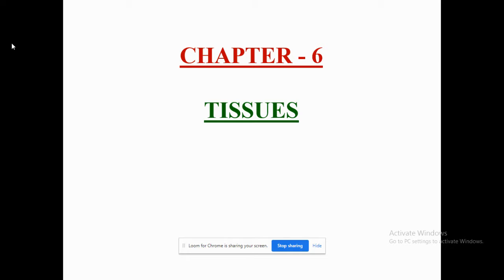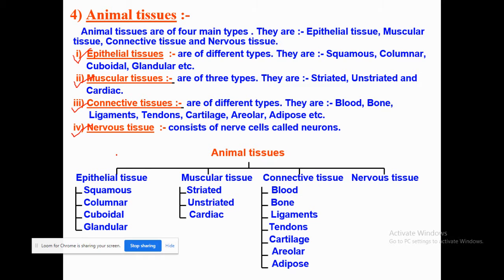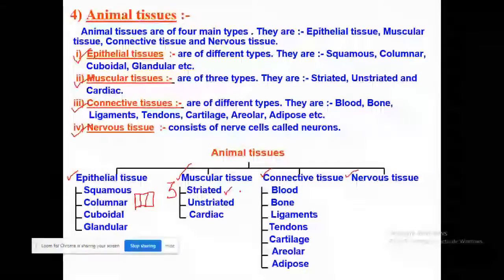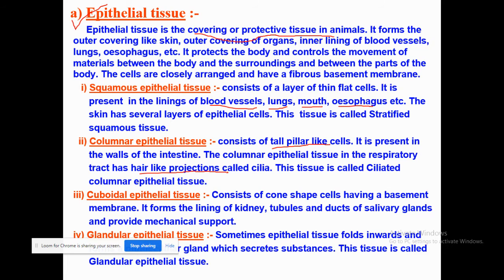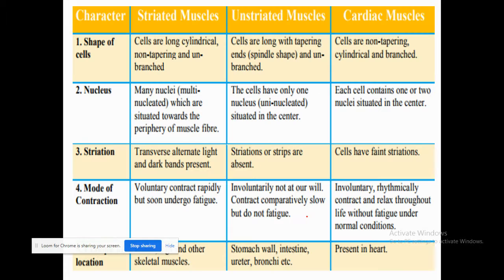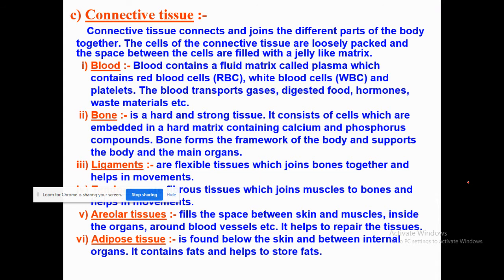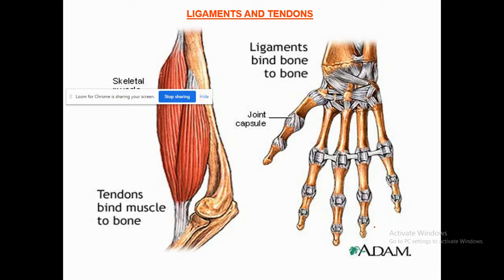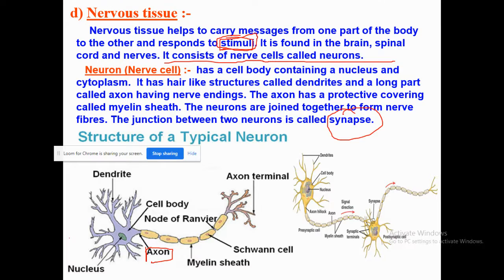Grade 9 Ch 6 Tissue Topic Animal Tissue